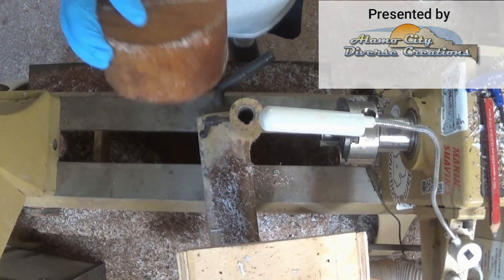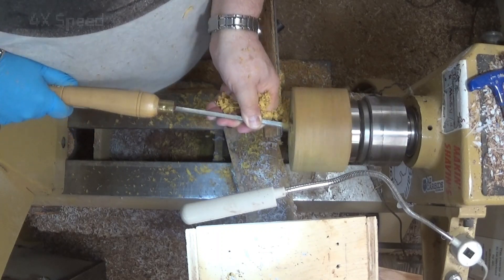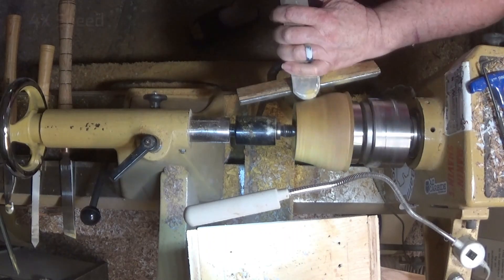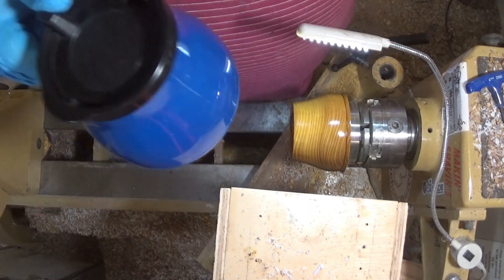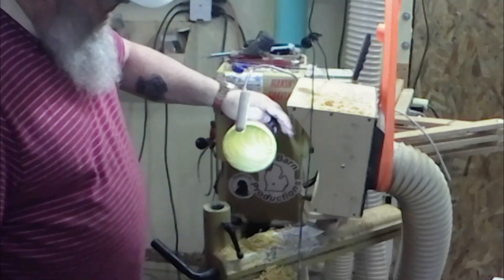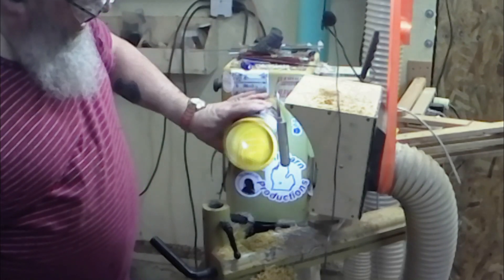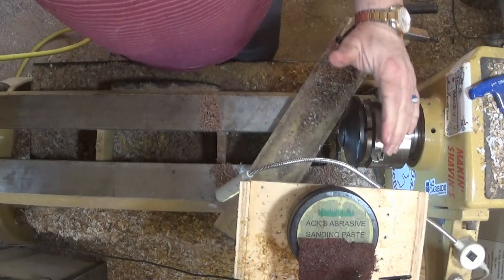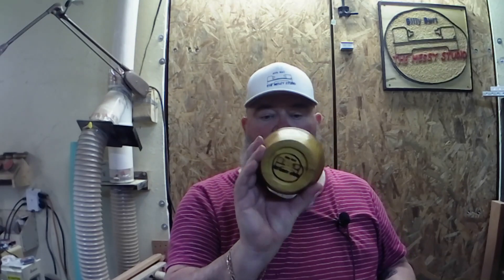Osage Orange Lidded Box - With Chinese Tallow lid and Kamani finial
While trying to figure out what to do next I came across some blanks I bought 14 or 15 years ago.  I grabbed one I thought was Ash, but it turned out to be osage orange.  I turned the blank to a pleasant shape and found a piece of Chinese Tallow that looked like it would make a nice lid.  I also used the leftover piece of Kamani wood from the coffee scoop for the finial.  I dyed the top of the lid black with Speedball Super Black India Ink.

Speedball Super Black India Ink: